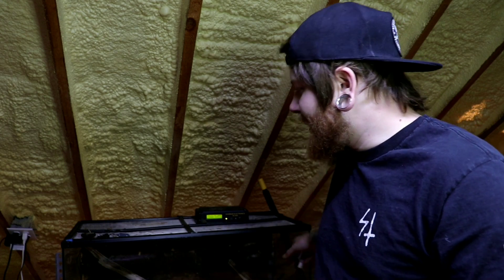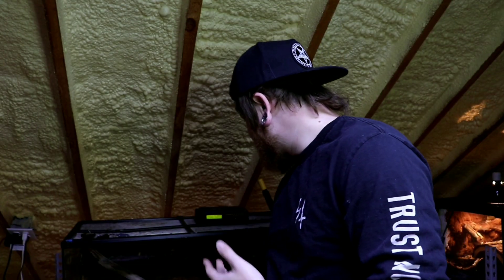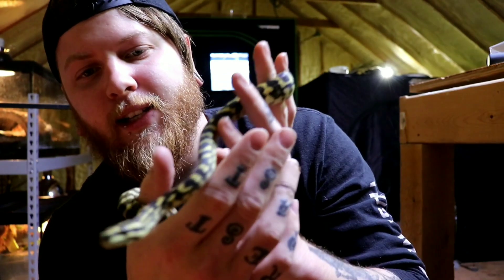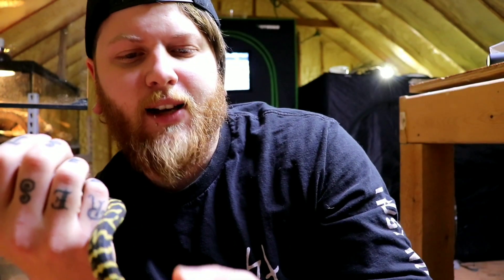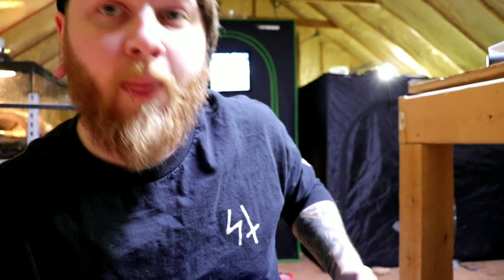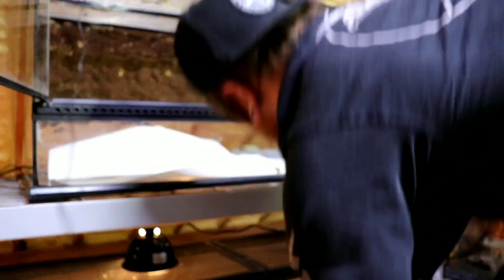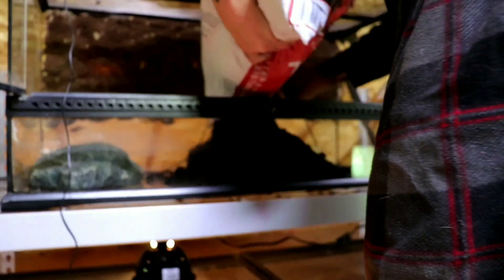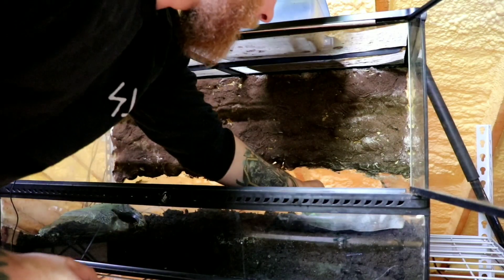New Jungle Carpet Python Enclosure Set up!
the jungle carpet python has been doing great since shes been here. today we well be taking her out of quarantine and putting her in a new set up. this enclosure while temporary is a great addition for her.